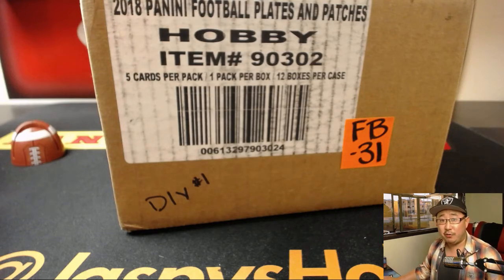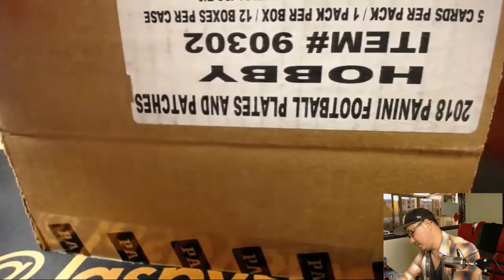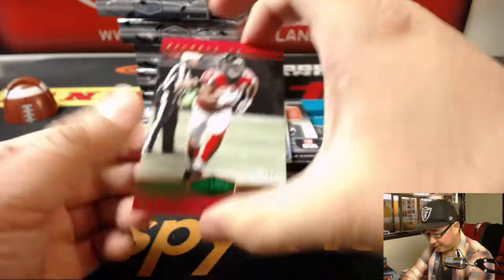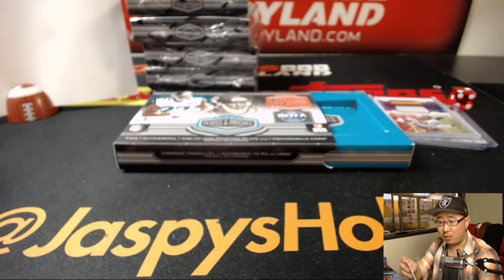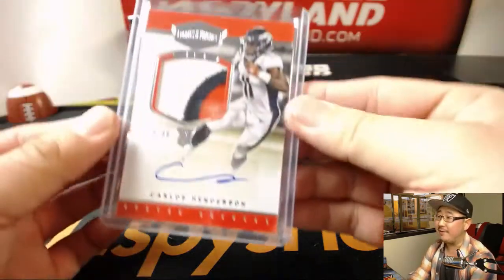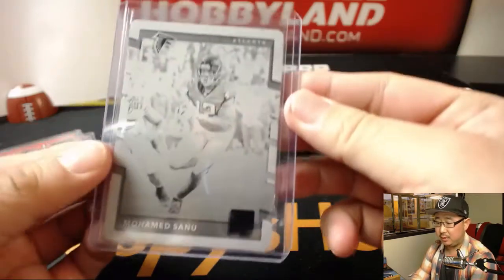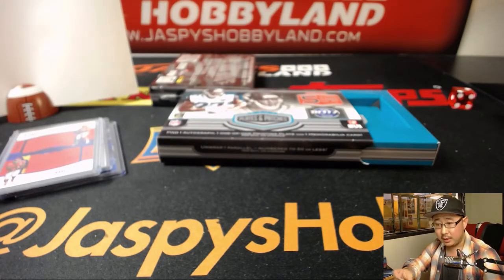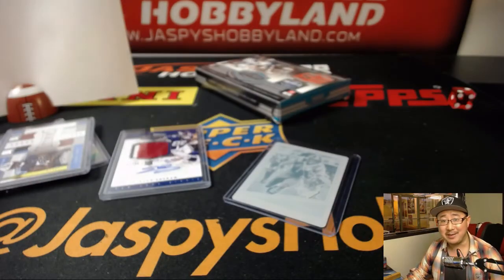Fr, 02/09/18 [6Box (1/2) RD] #1 - 2017 Panini PLATES & PATCHES Football (NFL)